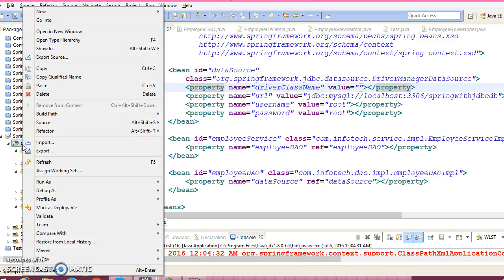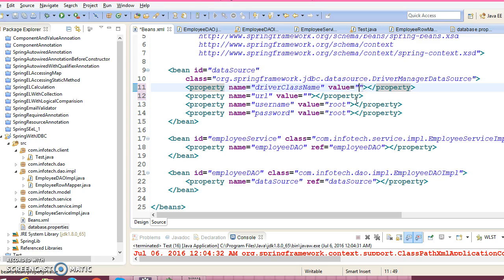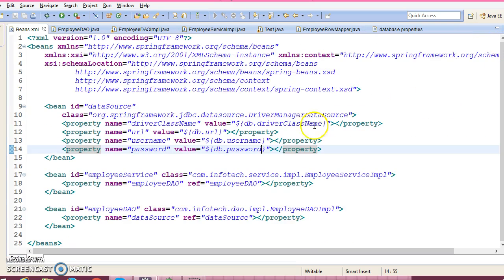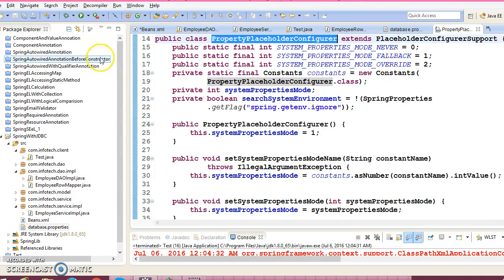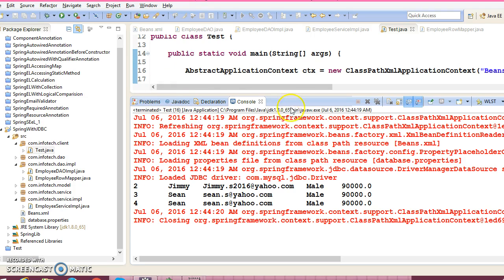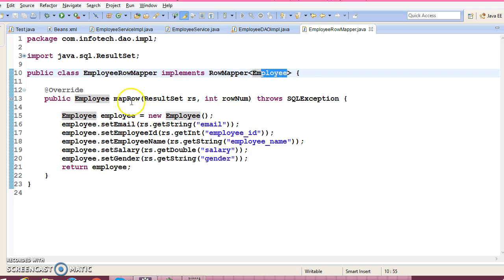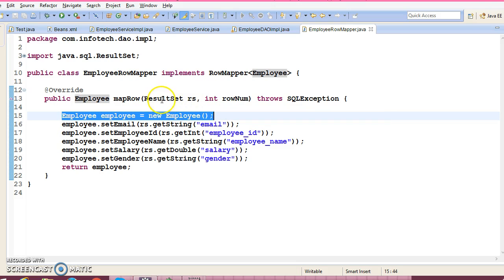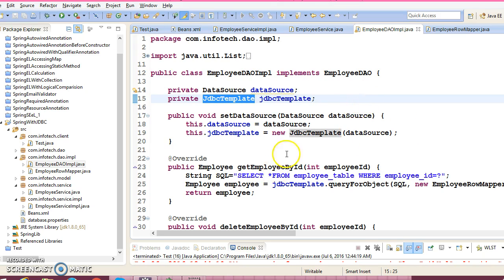61.Loading properties files as part of the application configuration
In this video you will learn how Spring load properties files as part of the application configuration, for use internally. The properties can be referenced within spring configuration files using ant-style placeholders e.g. ${db.url},${db.username},${db.password} etc.